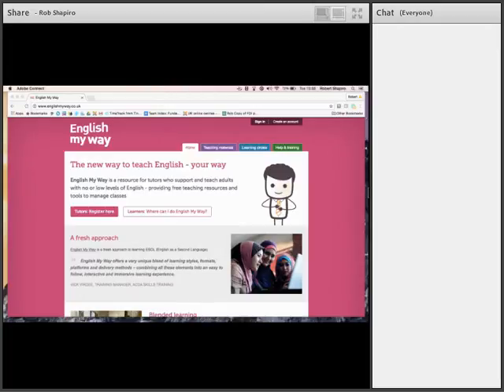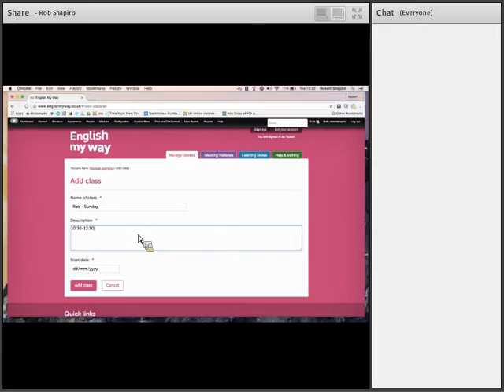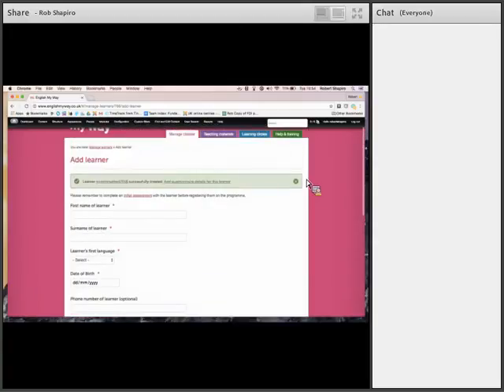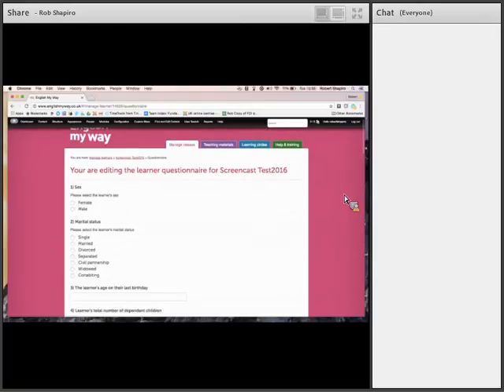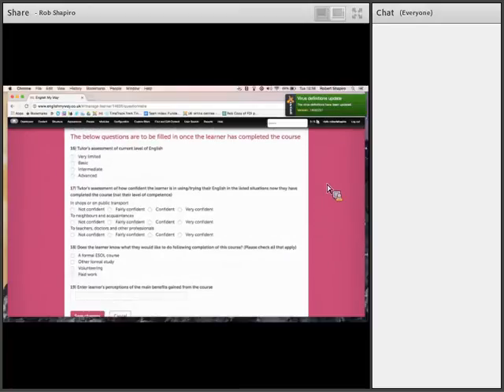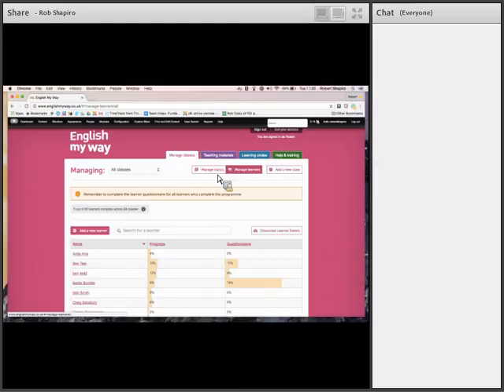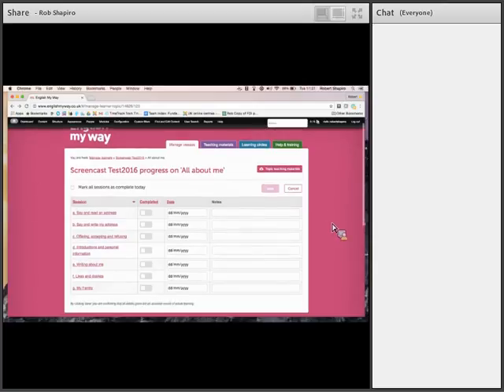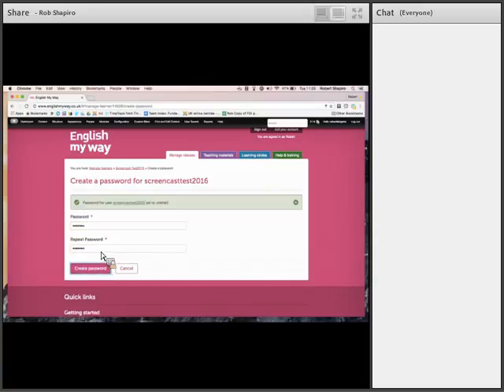English My Way screencast: Aug 2016